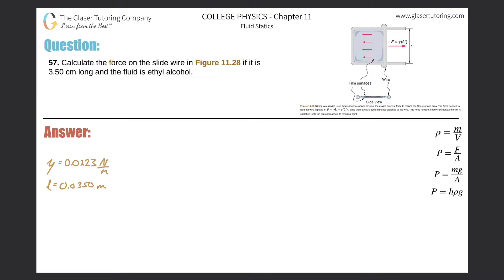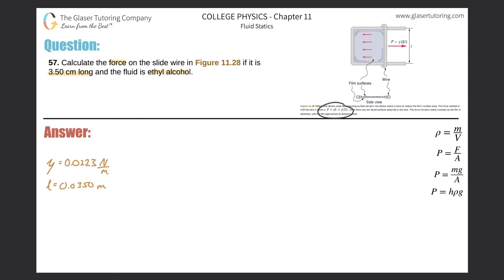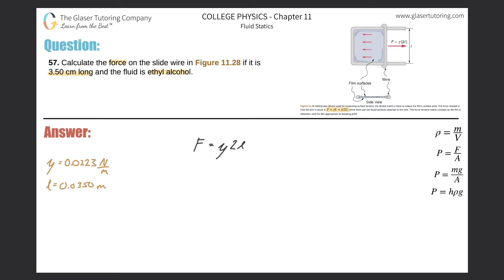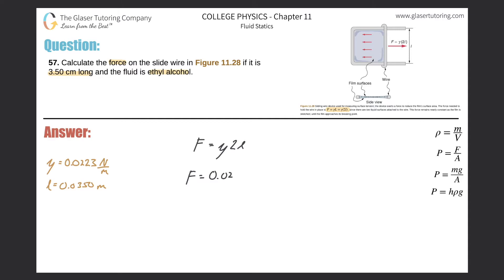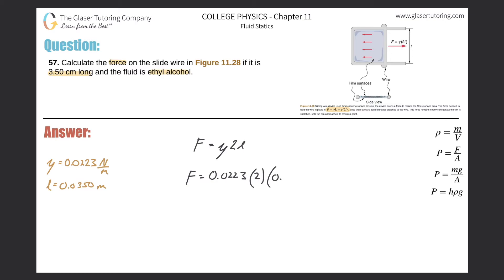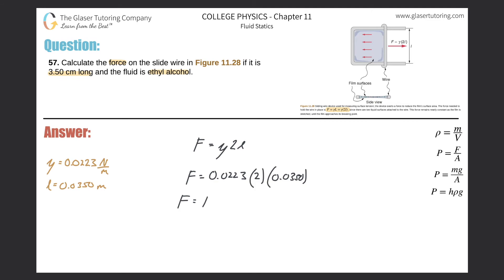11.57 | Calculate the force on the slide wire in Figure 11.28 if it is 3.50 cm long and the fluid is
Calculate the force on the slide wire in Figure 11.28 if it is 3.50 cm long and the fluid is ethyl alcohol.